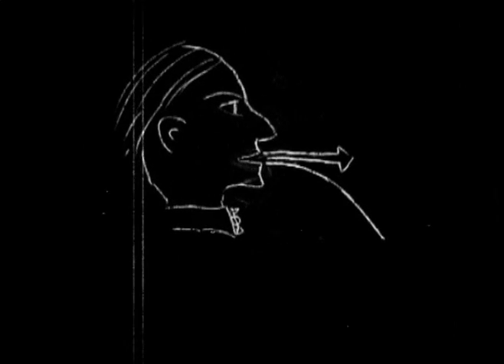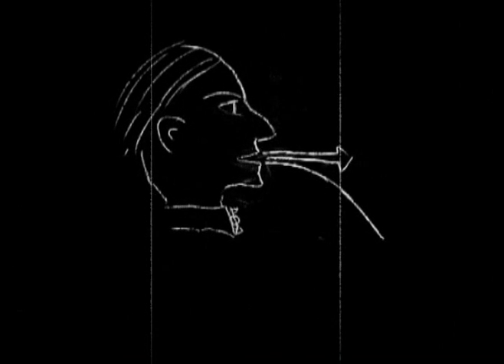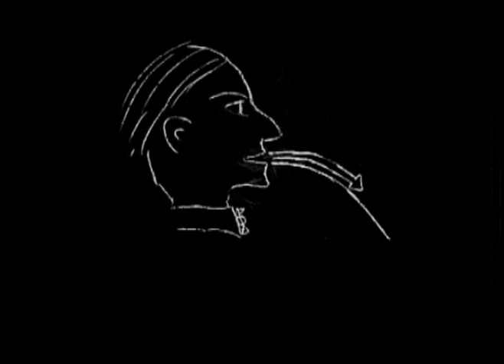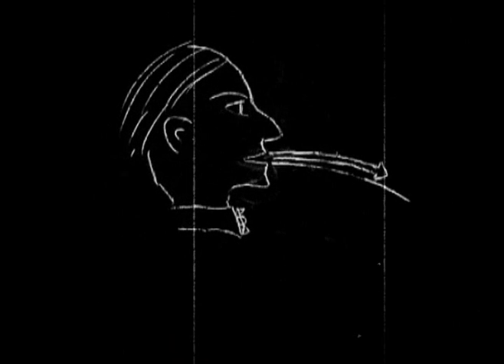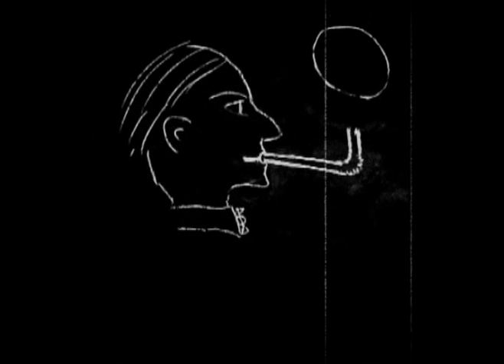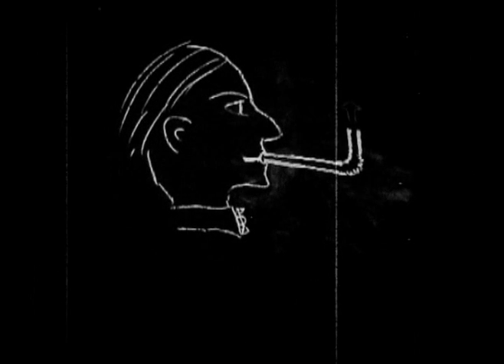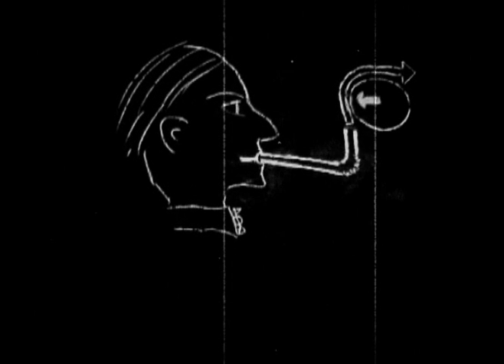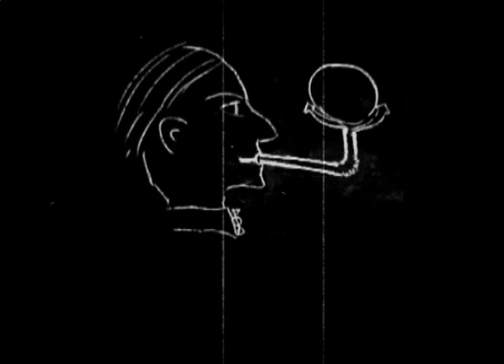Levitating balls - Science from the Sporran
The audacious experimenter achieves the most sublime effect of levitation through the engagement of an imbibition flute and an inscrutable electrical contraption which appears to self-generate wind.